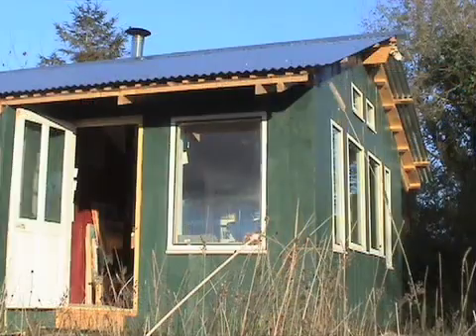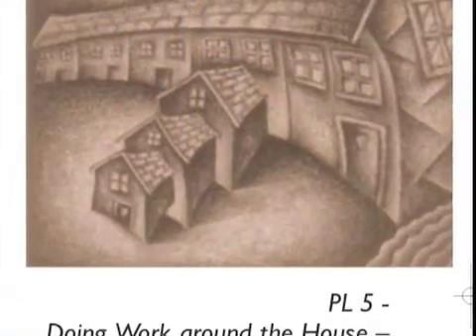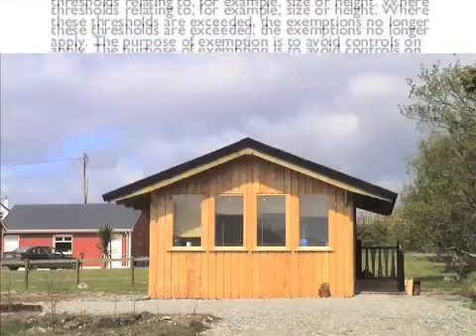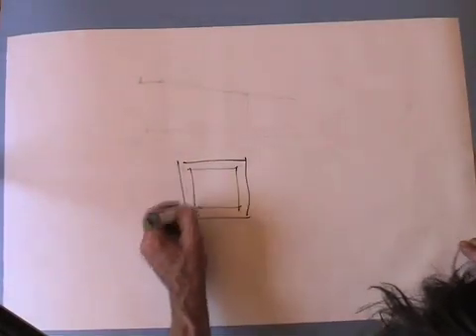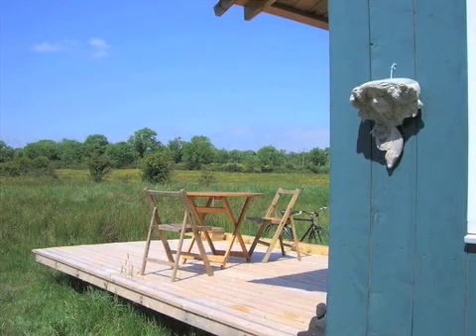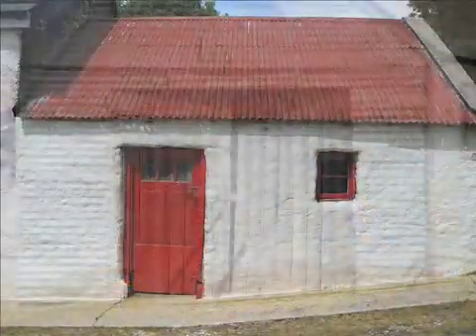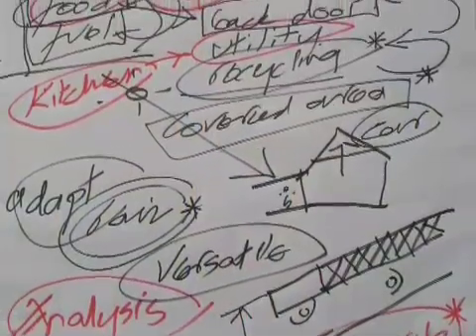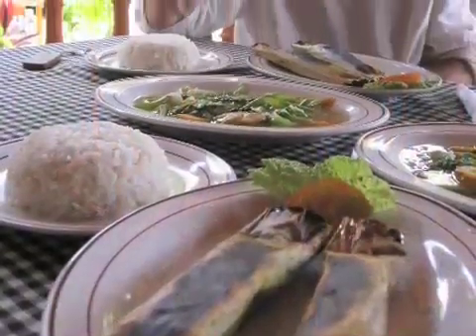EconoSpaceMaking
An introduction to creating your own sustainable architecture